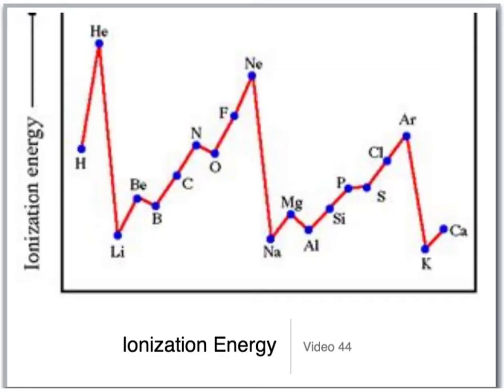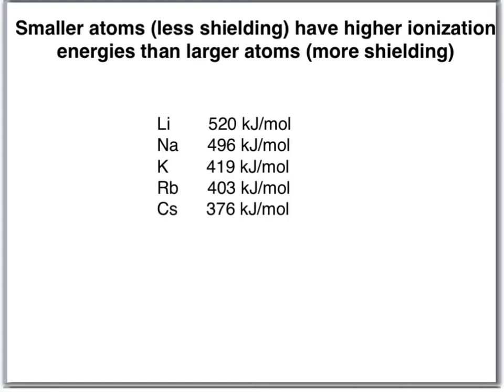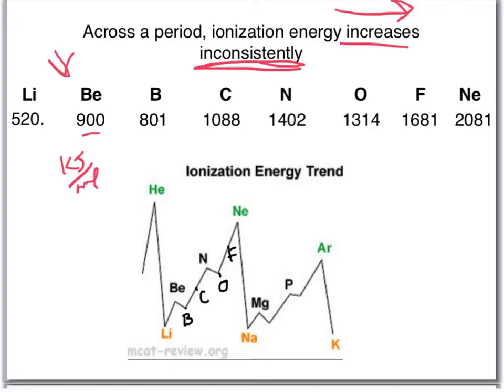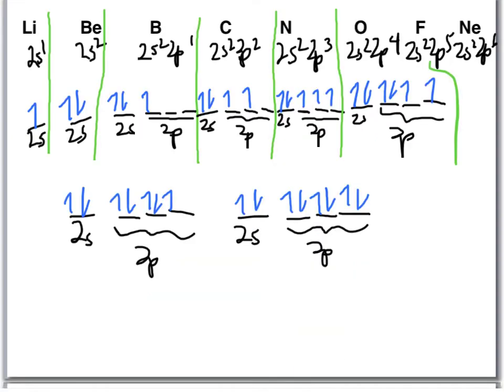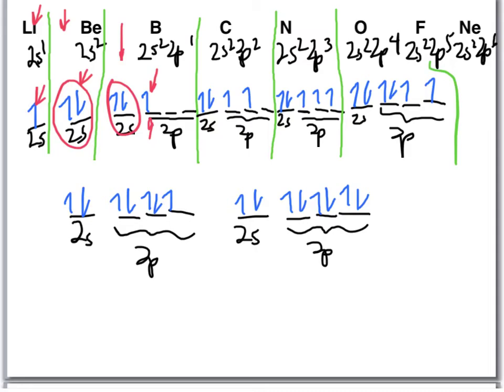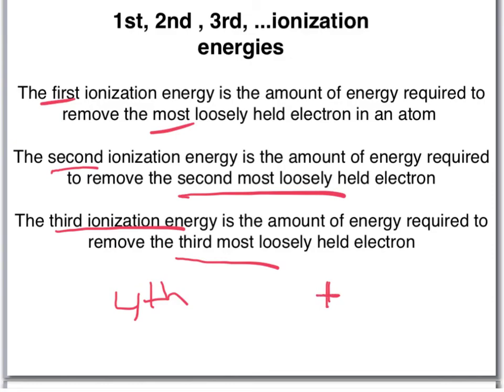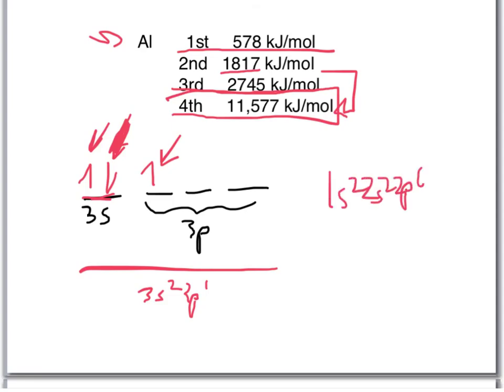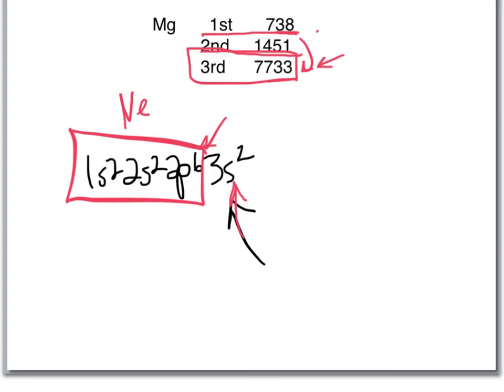video 44 ionization energy